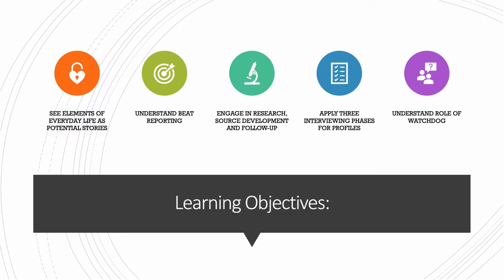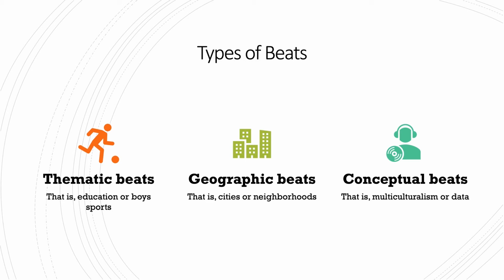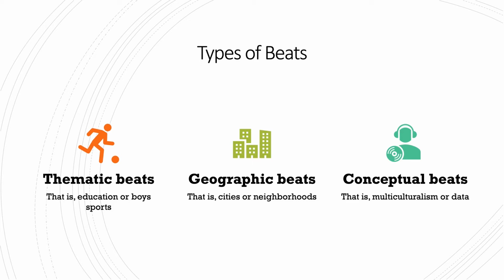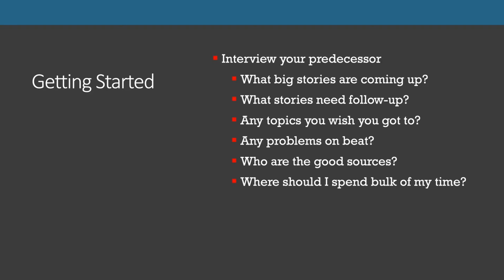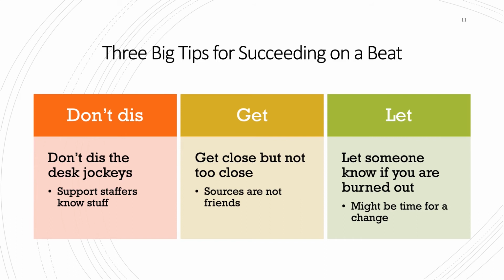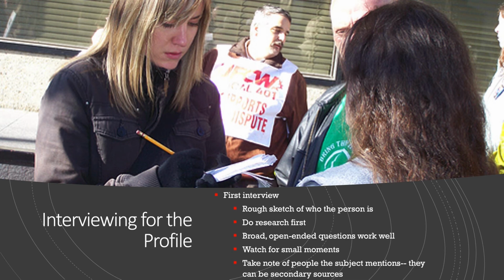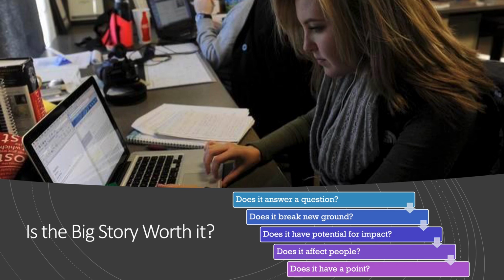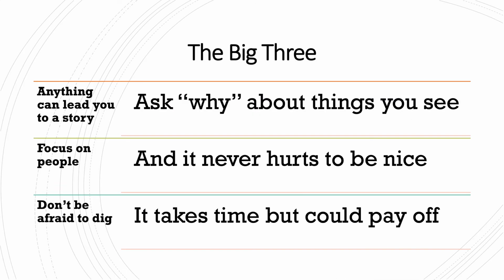Chapter 8 Beyond Basic Reporting Intro to Journalism & New Media Lecture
Advice on finding your own stories, sources, beats for stories you find as a journalist.